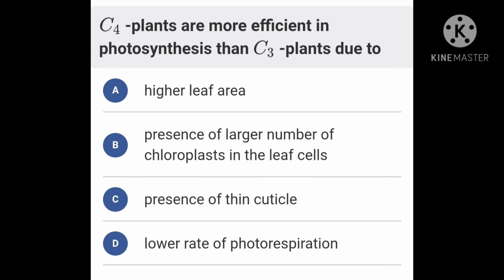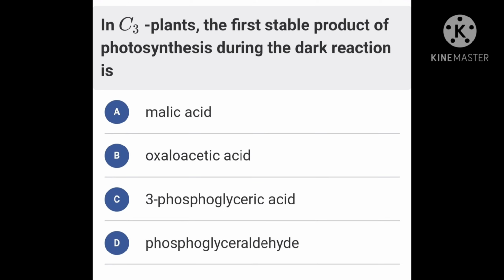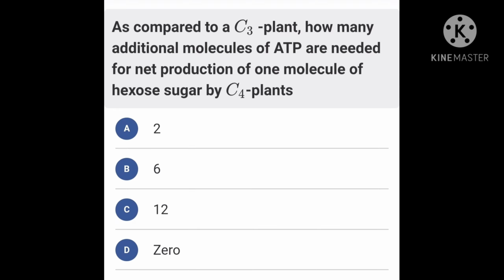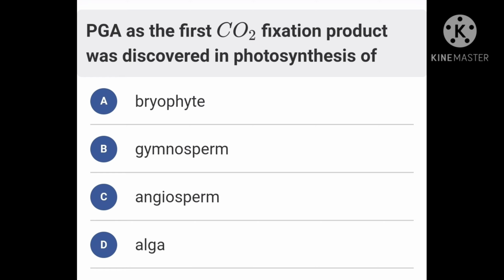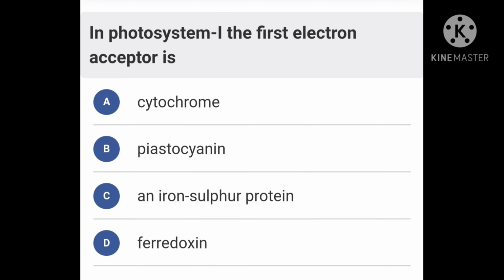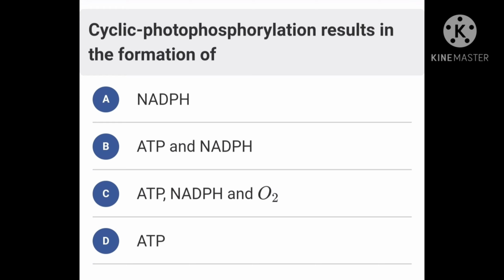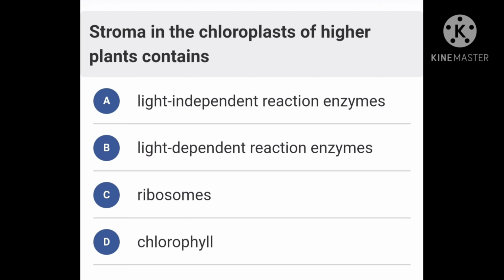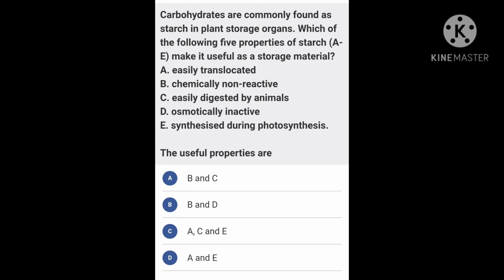Photosynthesis in Higher Plants | Part - 2 | NEET Most Important MCQs | Target 360 | in English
In this video we will discuss about Photosynthesis in Higher Plants chapter practice questions..